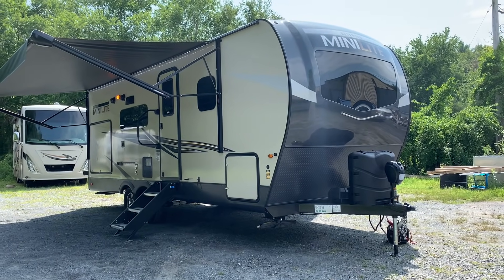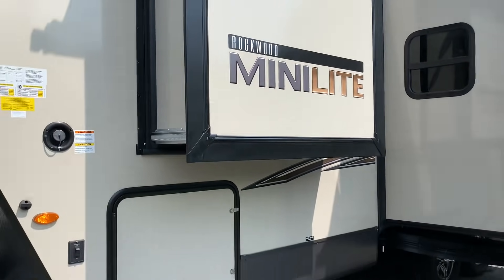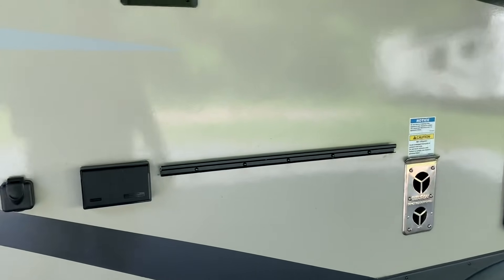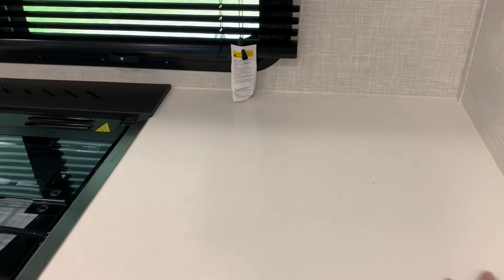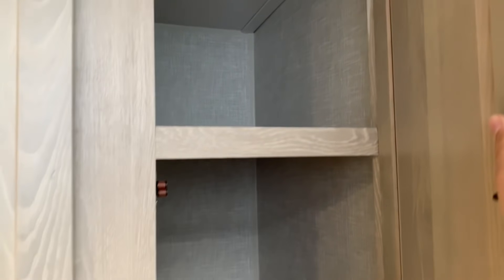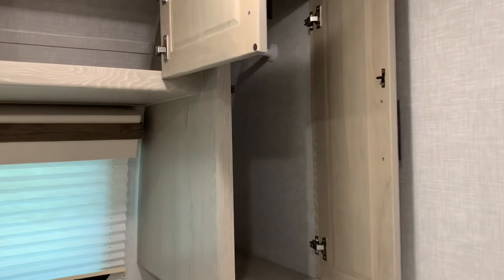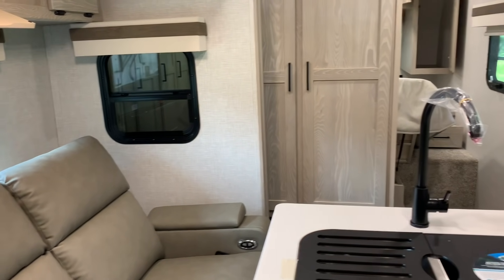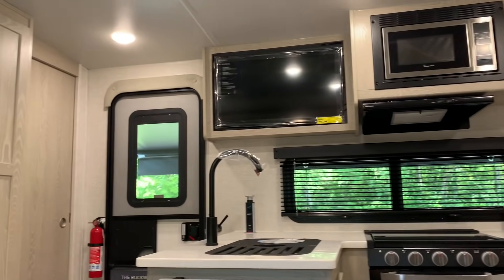New! 2022 Rockwood 2513S Mini Lite with Outside Kitchen - Awesome Couples Coach!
A tour of the 2022 Rockwood 2513S Couple’s Coach.

Key Features: Outside Kitchen, Wardrobe Slide, Spacious Bathroom, Tons of Storage Space

Overall Length: 25’ 10”
UVW: 5894lbs
Hitch: 725 lbs
Fresh Tank: 54 Gallons
Gray Tank: 30 Gallons
Black Tank: 30 Gallons

Bed Size: 60X74

Regarding bathroom access while traveling...
It is possible to leave the door open and squeeze into the bathroom with about 12" of space.  I am not a thin person so I would say most people should be able to fit.  That being said, the biggest potential issue is the door knob smacking into the refrigerator during travel.  You would have to secure that door somehow to keep it from smashing into the fridge and denting it.  There is a door stopper keeping it from hitting the drawers opposite the fridge.

Located in Lakeville, MA